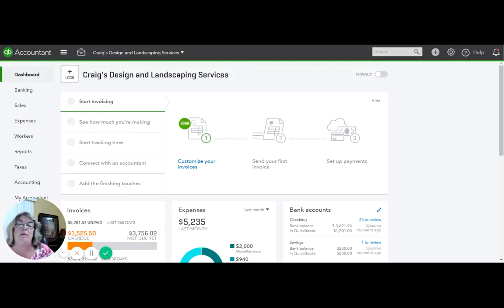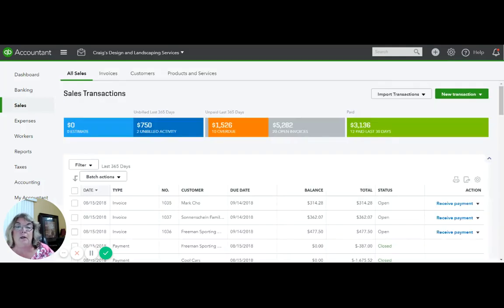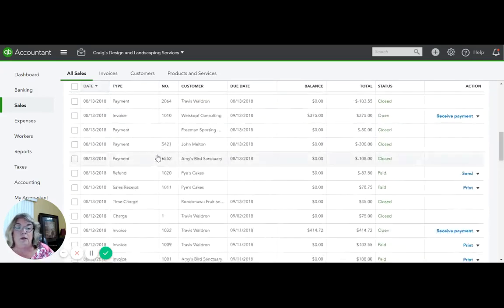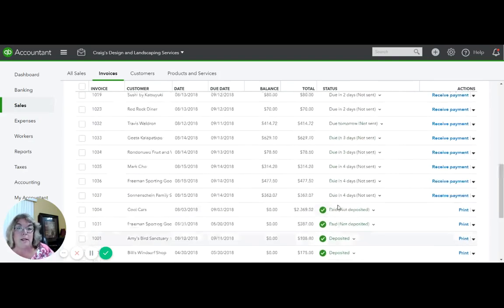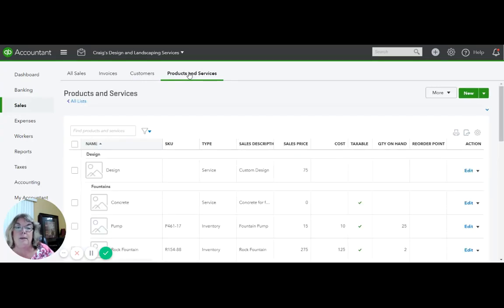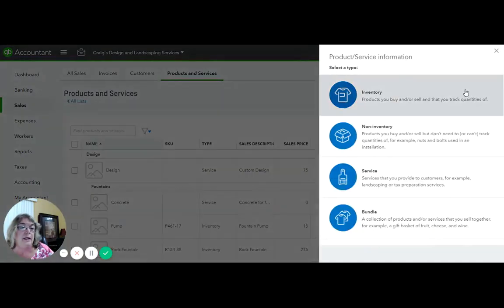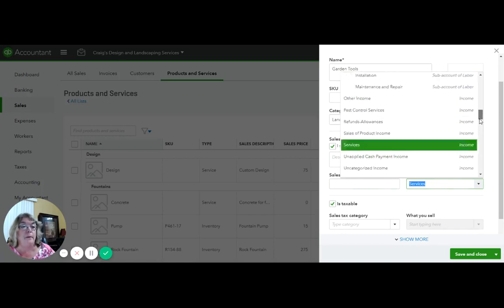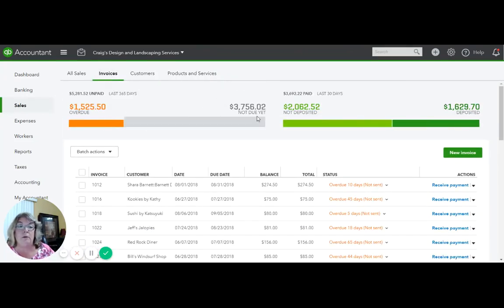How to Use the Quickbooks Sales Dashboard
In today's episode, I am sharing How to Use the QuickBooks Sales Dashboard
To grab The Smart Business Owner's Guide to Bookkeeping for Maximum Profitability click the link and register.